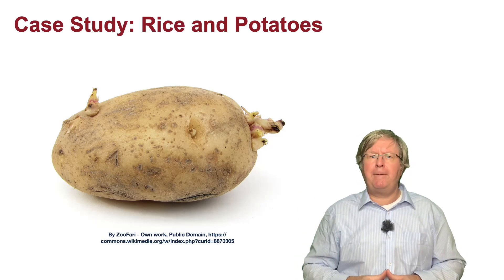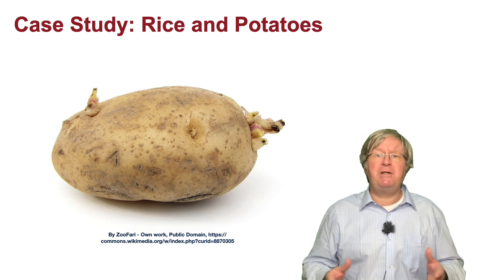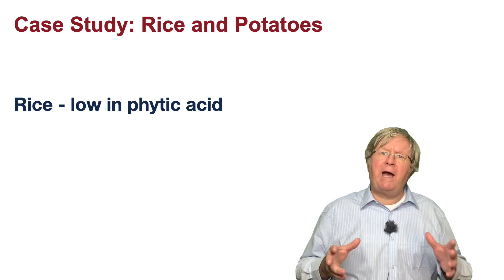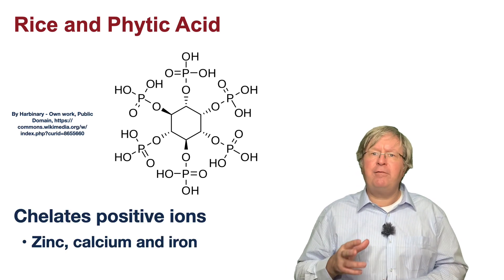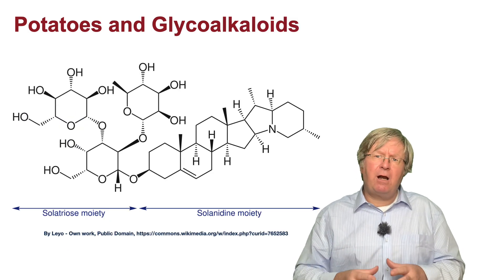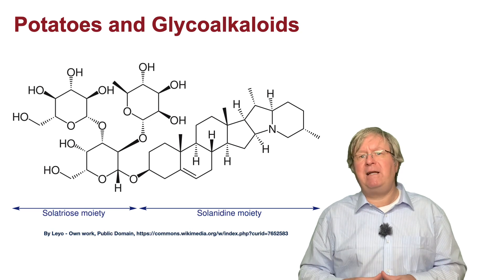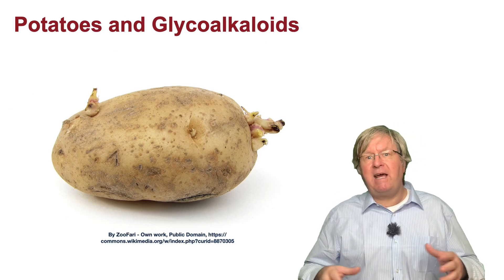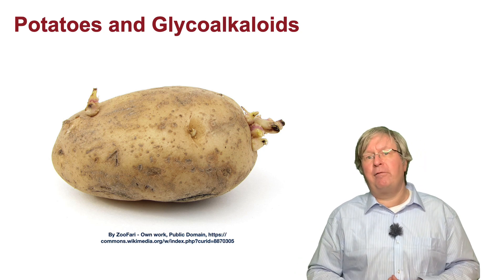Unexpected Challenges in Genetic Engineering: A Case Study on GM Crops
The time we were outsmarted by a potato.

In this case study, I look back to 2004, when I was involved in a €3 million research project spanning eight to ten labs across Europe and one in China. The research team included sociologists, psychologists, biochemists, botanists, and chemists, and it focused on the safety of genetically modified (GM) crops, particularly rice and potatoes.

We explored how genetic modifications could improve food safety by reducing harmful compounds like phytic acid in rice and glycoalkaloids in potatoes. However, our research had unexpected outcomes, such as mutations that negatively impacted plant growth or led to unintended increases in other compounds.

The study serves as a reminder that in science and genetic engineering, outcomes can be unpredictable.

If you have any questions, please post a comment.